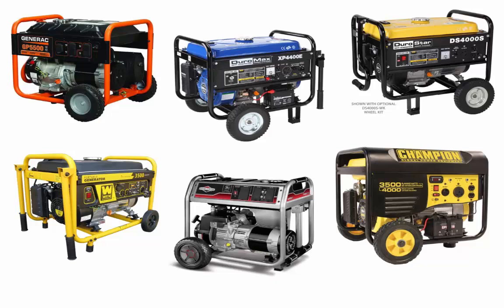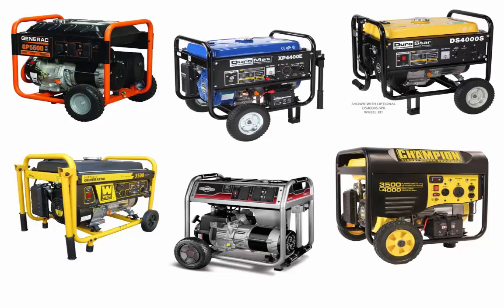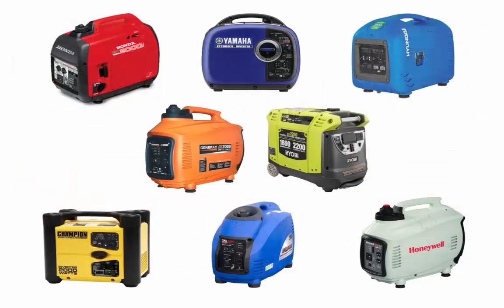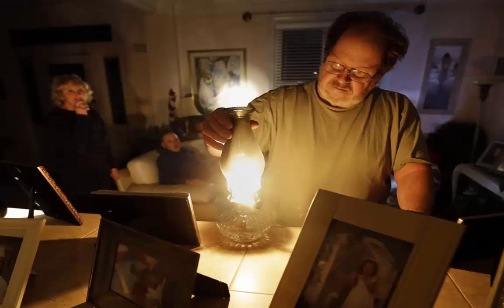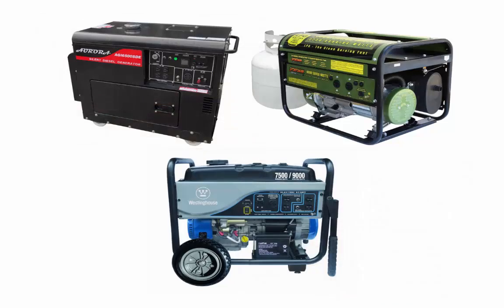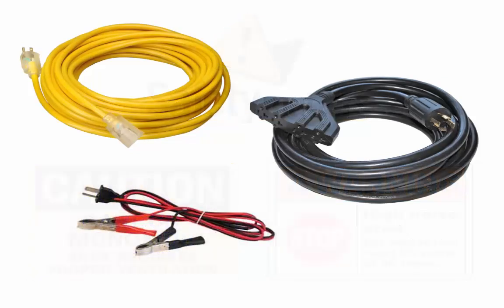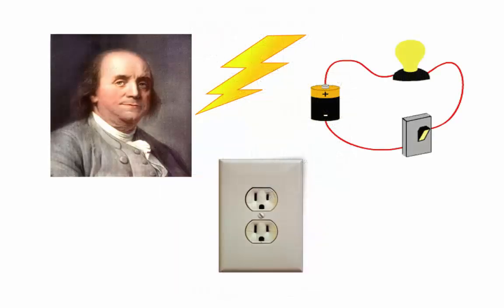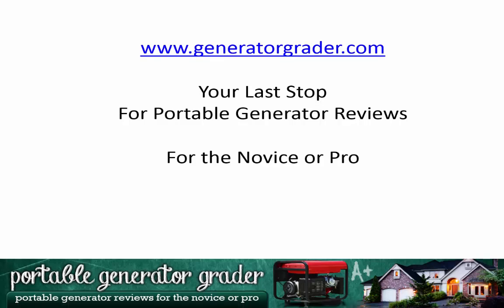Portable Generator Reviews - Your Stop for an Informed Decision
This is your last stop for portable generator reviews and education where you will find unbiased reviews and all of the background information you need to make the right choice for you.

Now if you're looking for a standby generator, the type that is built in, and meant to provide your whole house needs in the event of a loss of power, that type is not reviewed here.  I review the portable types (portable as long as they come with wheels since they are real heavy for one person).

And I if you're considering a solar powered generator, you might best look elsewhere.  But if you want to know about the standard or inverter type portable generators, you are in the right place. Several have found that this is the only stop they have to make when deciding to buy a portable generator.

I cover what is an inverter generator with an emphasis on "How an inverter generator works".  What makes them so popular and are they worth the extra money that they cost?

You'll learn about the features and benefits of many of the popular models.  Should you run gasoline, propane or diesel.  The differences are explained and the choice is yours.

A short list of some of the portable generators reviewed on the site are:
Westinghouse WH7500E; Duromax XP4400E; Durostar DS4000S; Yamaha EF2000IS; Champion 46539 and many more.

There is a large selection of articles such as, "How much power do you need"?  There is a  handy table that will give you a good idea once you determine what you will be using your generator for.

The power panel can look daunting to the first timer.  Just what are all those gauges?  Why do those outlets look unfamiliar?  What type of extension cord do you need?  How do I use the 120volt/240volt capability?  What does all this mean?  Well the articles on Generatorgrader.com explain these is simple language.

You've heard of deaths using portable generators.  Yes, they are dangerous if you do not follow simple safety precautions.  You'll learn about "how to safely use a portable generator".

Which are the quietest?  You'll learn how to determine that and what to look for.

I'll even explain to you how a portable generator works and the basics of understanding electricity.

It is my pleasure to help you find your next, or first portable generator.

My name is Ray.  Thanks for visiting.